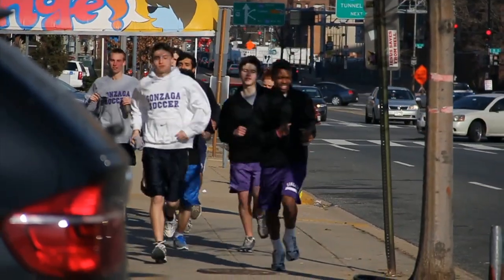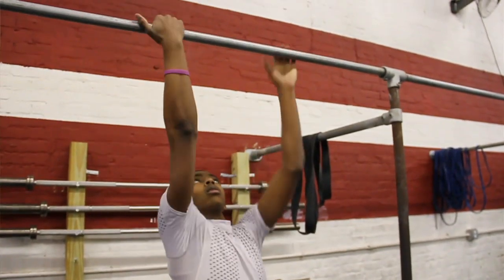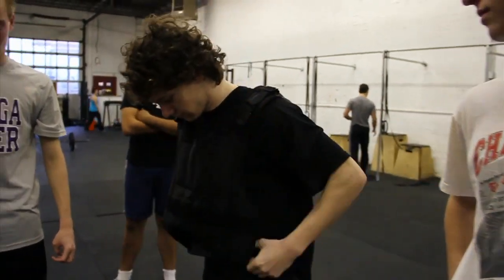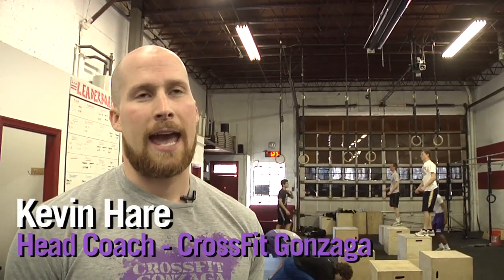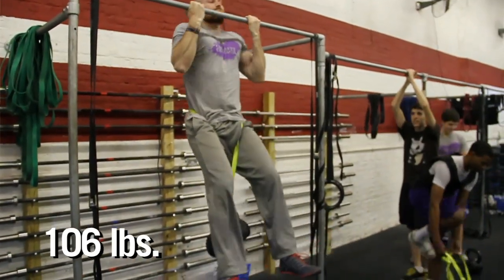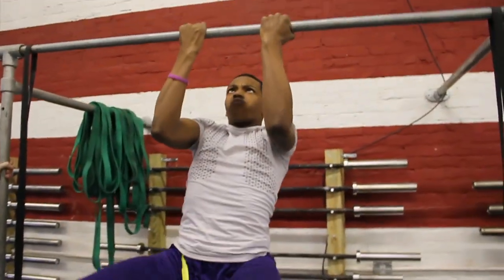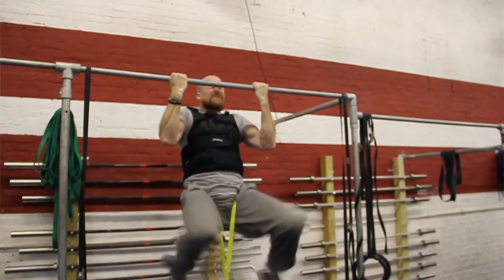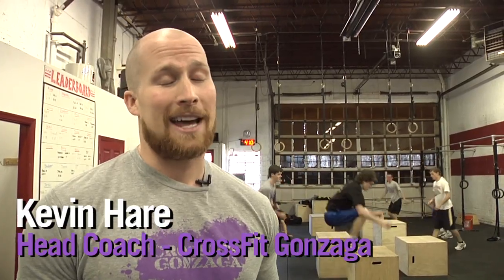CrossFit - WOD 120228 Demo with CrossFit Gonzaga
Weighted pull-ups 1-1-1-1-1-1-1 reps